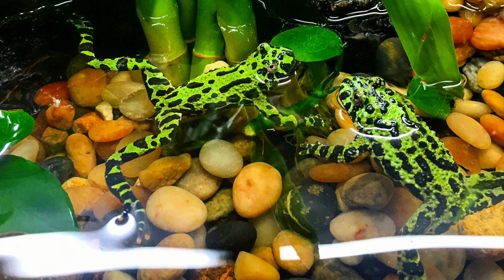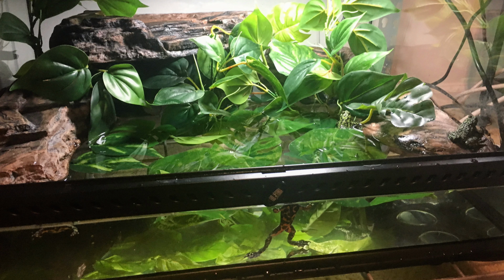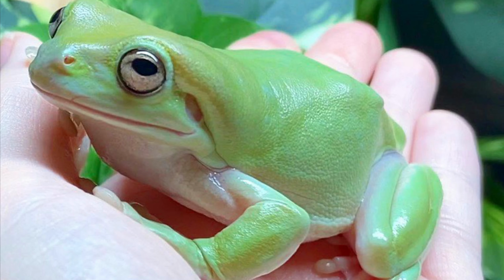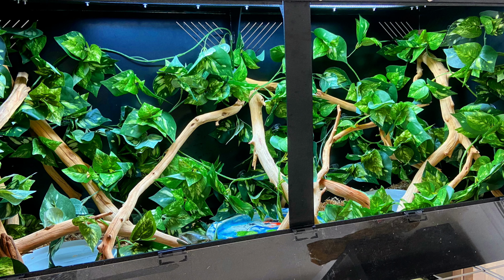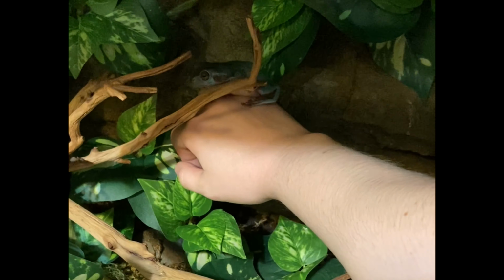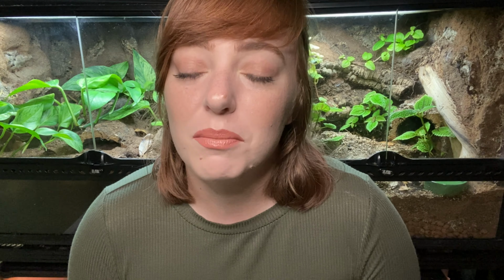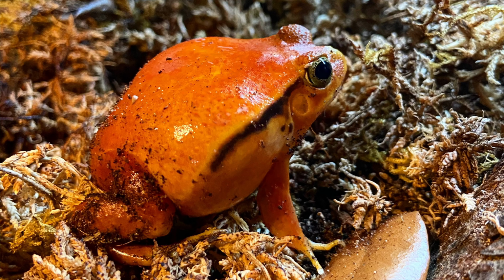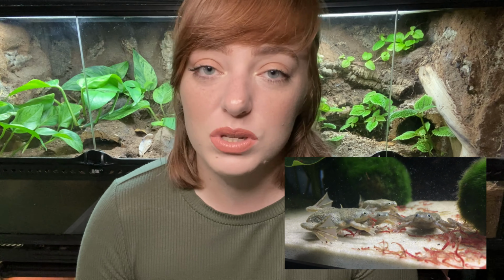Top Five Best Pet Frogs!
The frogs I mentioned in this video (fire bellied toads, white's tree frogs, chubby frogs, tomato frogs, and african dwarf frogs) are all frogs I have kept and thoroughly enjoy! Tell me down below which frogs you love keeping :)

Timestamps
Fire Bellied Toad 00:46
White's Tree Frog 02:40
Chubby Frog 05:18
Tomato Frog 06:17
African Dwarf Frog 07:20